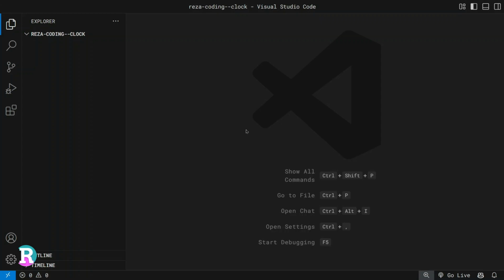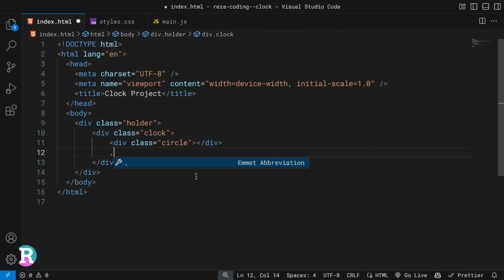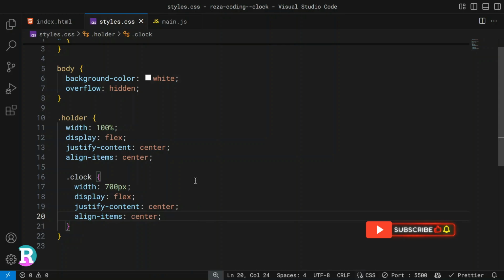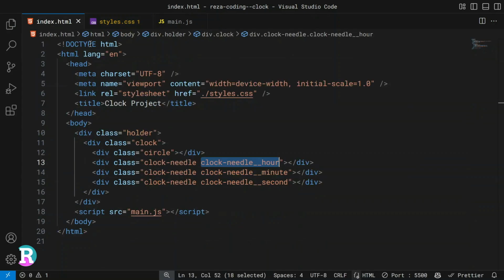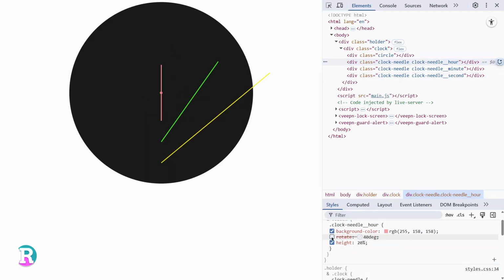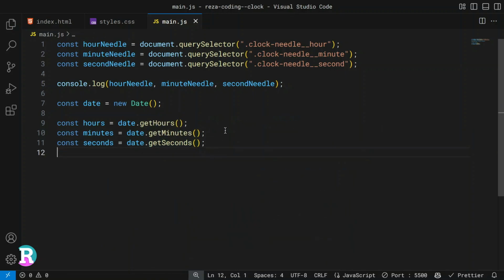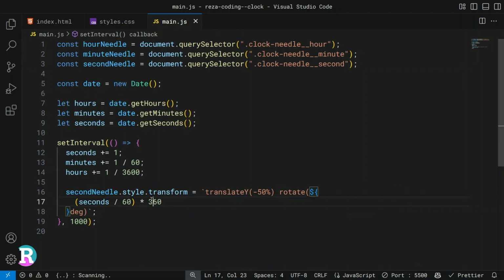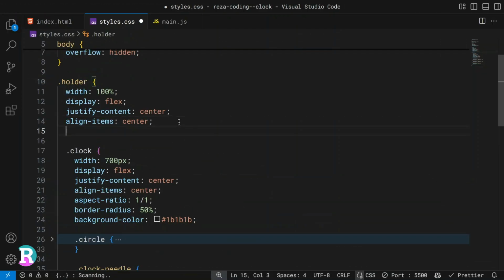Build a REAL Clock with HTML, CSS & JavaScript (Beginner Friendly!)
Ready to put your HTML, CSS, and JavaScript knowledge to the test? Follow along as we build a fully functional analog clock with ticking hands! This project is designed specifically for beginners and is a fantastic way to understand how these three languages work together to create dynamic web elements. Let's code!

00:00 - Intro
00:37 - Setup
01:06 - HTML
04:03 - CSS
10:52 - JavaScript